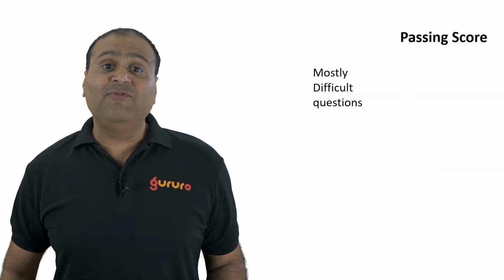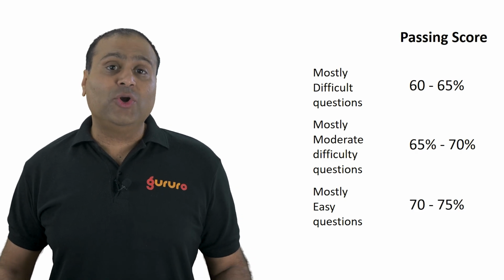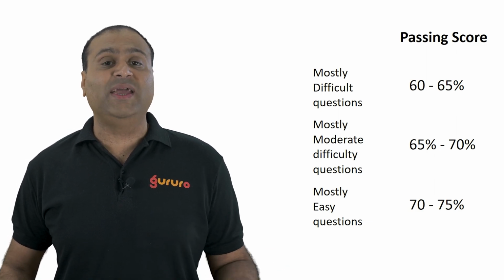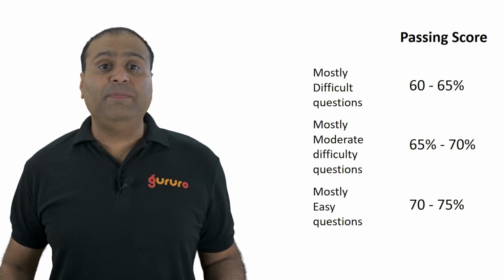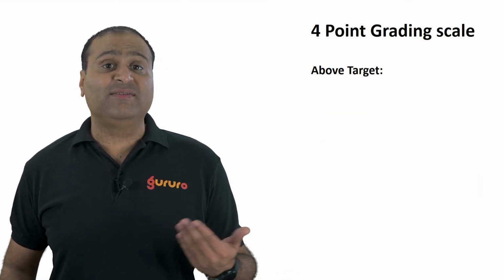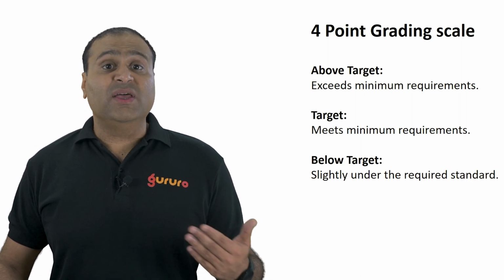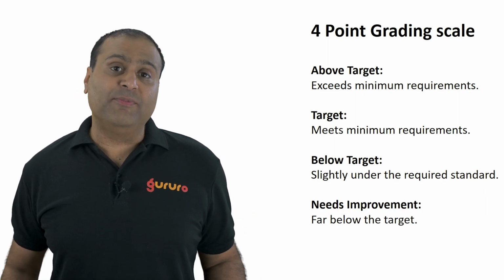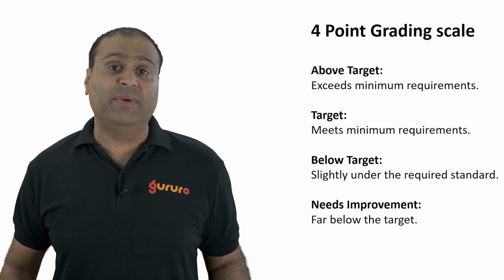What is the PMP Passing Score? Everything About the PMP Exam Score! Gururo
Ever wondered what's the real passing score for the PMP exam? Dive deep with us as we unravel the truth behind the ever-elusive PMP exam passing percentage. From the historical changes in the score to how PMI evaluates your test, we've got you covered! In this video, we not only demystify the PMP passing score but also guide you on how to maximize your preparation efforts. Learn about the diverse question difficulty, grading metrics, and how aiming high in practice tests can be your golden ticket to certification. Whether you're a newbie or someone looking to retake the exam, this video is your essential guide to understanding the PMP passing score.